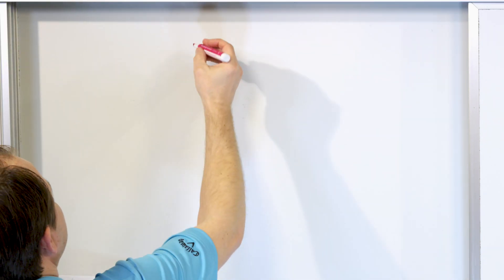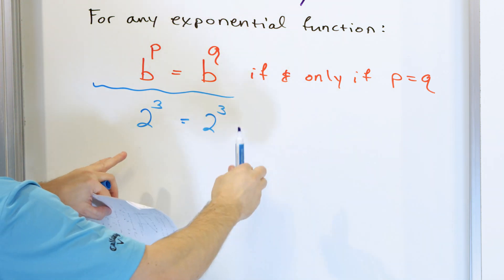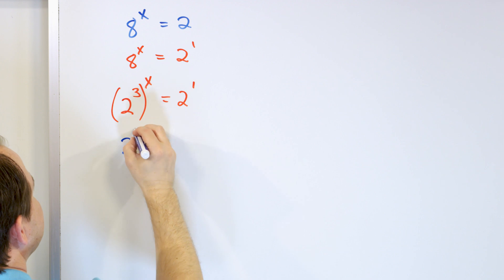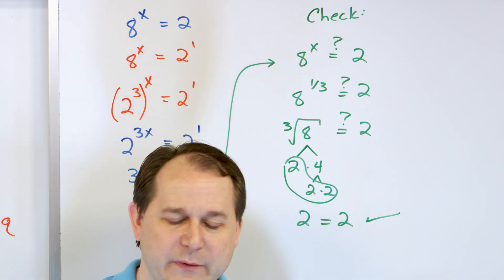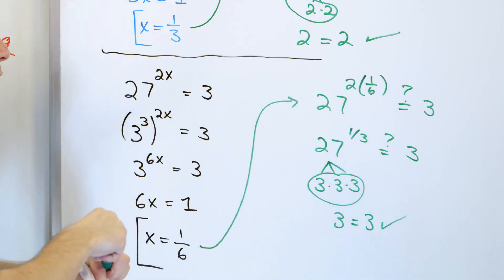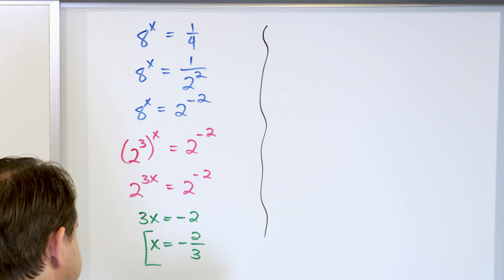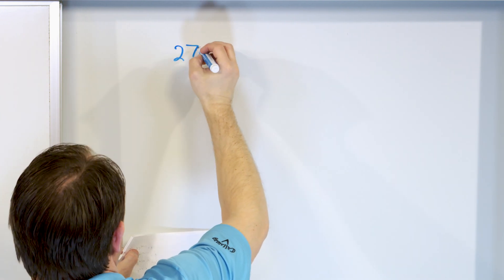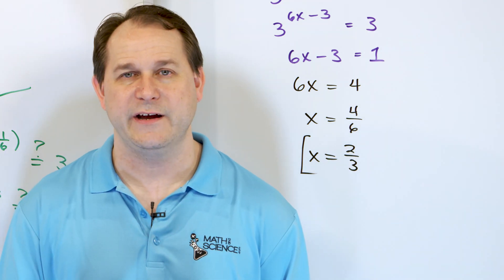08 - Solving Exponential Equations - Part 1 - Solve for the Exponent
In this lesson, you will learn how to solve exponential equations.  These types of equations have the variable in the exponent of the expression.  Typically, we solve exponential equations by trying to write the base of the exponent on both sides of the equal sign to be the same number.  If the base is the same on both sides of the equation, then we can set the exponents equal to each other and then solve the equation.